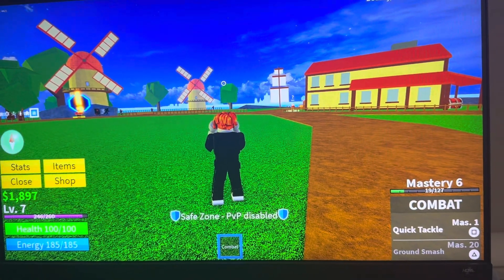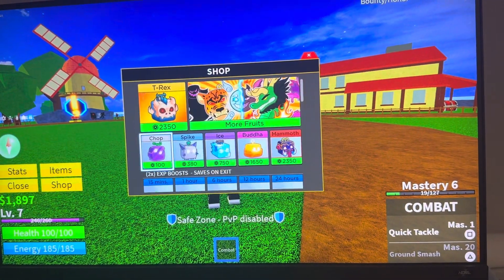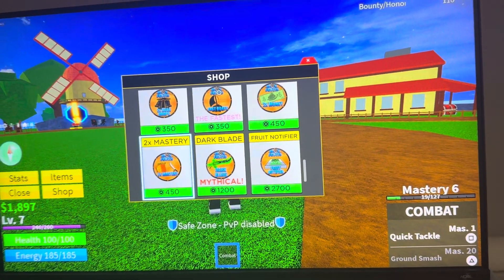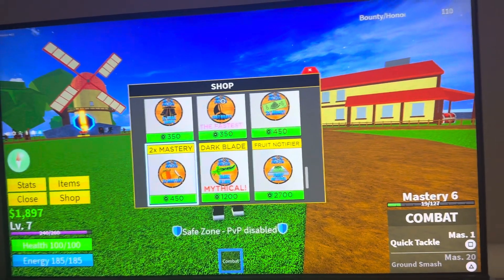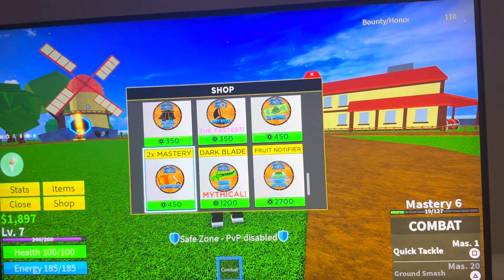Roblox Blox Fruits PS4/PS5: How to Purchase Double Mastery for Fruit & Weapons Tutorial!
God bless and hope this helped you! Roblox Blox Fruits PS4/PS5: How to Purchase Double Mastery for Fruit & Weapons Tutorial!